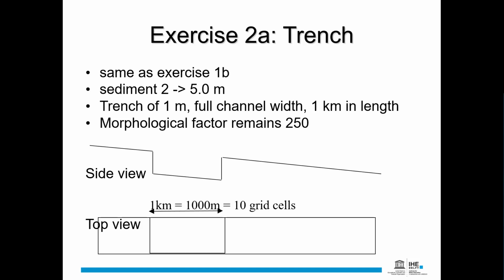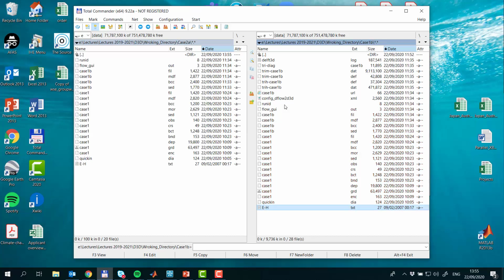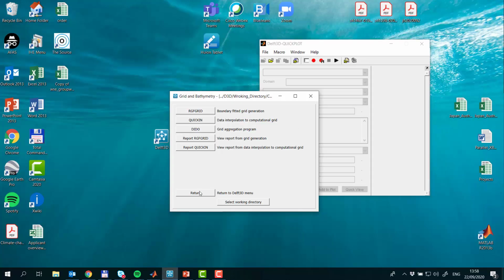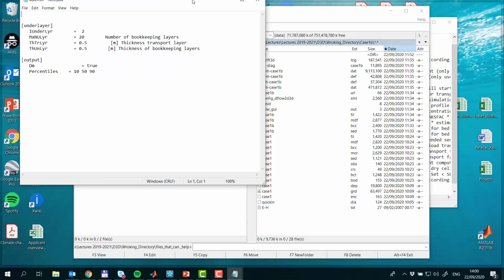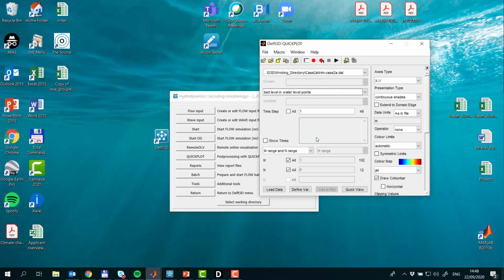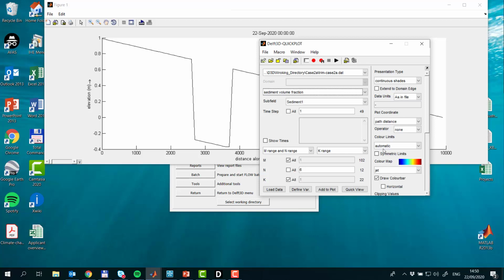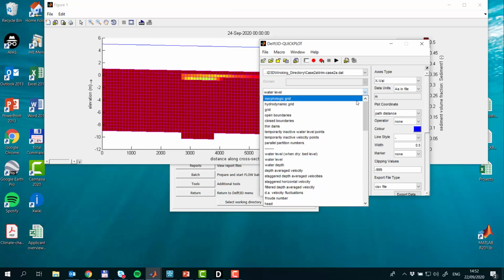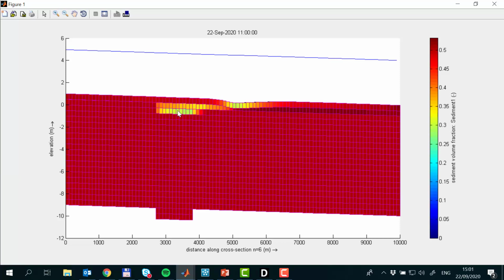[M6] Exercise Delta progradation - Exercise Video 3 [1 6:00]